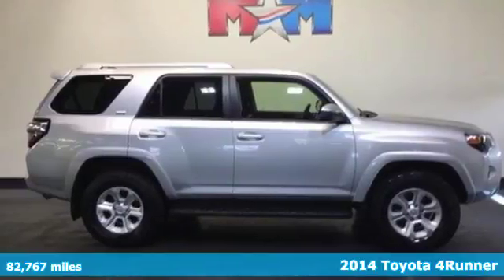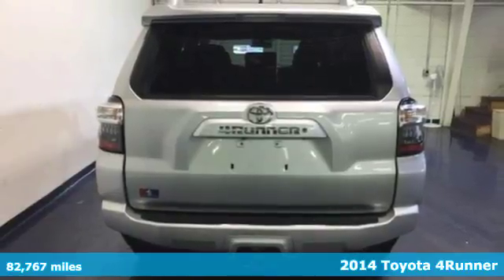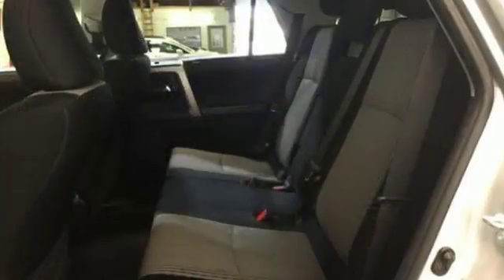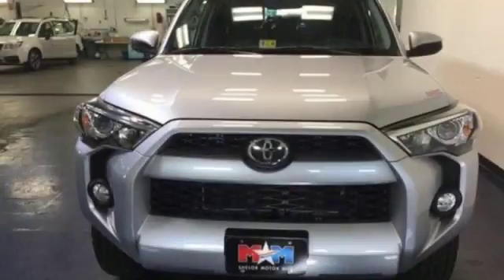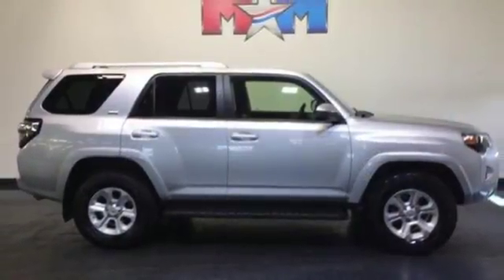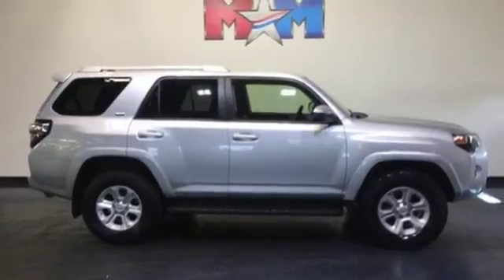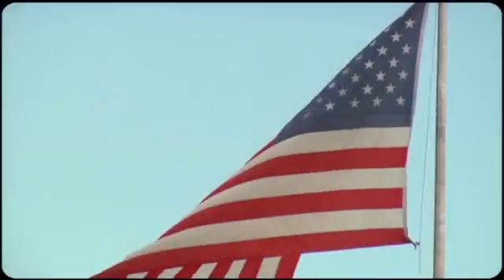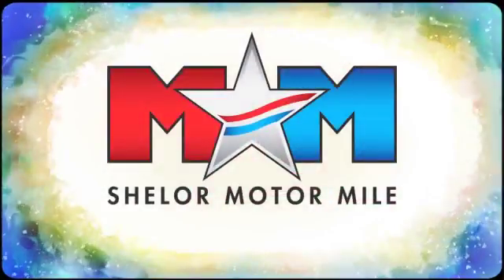Used 2014 Toyota 4Runner Christiansburg VA Blacksburg, VA TY171774A - SOLD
Year: 2014
Make: Toyota
Model: 4Runner
Trim: 4WD 4dr V6 SR5
Engine: 4.0L V6 Cylinder Engine
Transmission: AUTOMATIC
Color: Classic Silver Metallic
Interior: Black/Graphite
Mileage: 82767
Stock #: TY171774A
VIN: JTEBU5JR5E5183361
SR5 trim. CARFAX 1-Owner, Nice. JUST REPRICED FROM $27,989, $1,000 below NADA Retail! 3rd Row Seat, NAV, 4x4, Alloy Wheels, Tow Hitch, RADIO: ENTUNE PREMIUM AUDIO WITH NAVI... RIGID RUNNING BOARDS. CLICK NOW!br /br /KEY FEATURES INCLUDEbr /4x4, Trailer Hitch, Aluminum Wheels Rear Spoiler, Keyless Entry, Privacy Glass, Child Safety Locks, Heated Mirrors. br /br /OPTION PACKAGESbr /FABRIC-TRIMMED 50/50 SPLIT FOLD-FLAT 3RD ROW sliding 2nd row w/passenger-side 1-touch access to 3rd row and 3rd row curtain shield airbags, Trunk Carpet, RADIO: ENTUNE PREMIUM AUDIO WITH NAVIGATION Entune multimedia system, 6.1 touch-screen w/integrated backup camera display, AM/FM CD player w/MP3/WMA playback capability, 8 speakers, SiriusXM Satellite Radio to XM Select Package, HD radio w/iTunes Tagging, auxiliary audio jack, USB port w/iPod connectivity and control, vehicle information w/customizable settings, hands-free phone capability, phonebook access, advanced voice recognition, text-to-voice w/programmed and customizable text responses, music streaming via Bluetooth wireless technology and steering wheel audio and Bluetooth hands-free telephone controls, Entune includes Bing and Pandora, real time info including traffic, weather, fuel prices, sports and stocks, Apps available Spring 2012 at no charge, RIGID RUNNING BOARDS. Toyota SR5 with Classic Silver Metallic exterior and Black/Graphite interior features a V6 Cylinder Engine with 270 HP at 5600 RPM*. br /br /PRICED TO MOVEbr /Was $27,989. This 4Runner is priced $1,000 below NADA Retail. br /br /OUR OFFERINGSbr /At Shelor Motor Mile we have a price and payment to fit any budget. Our big selection means even bigger savings! Need extra spending money? Shelor wants your vehicle, and we're paying top dollar! br /br /Pricing analysis performed on 11/14/2017. Horsepower calculations based on trim engine configuration. Please confirm the accuracy of the included equipment by calling us prior to purchase. br /